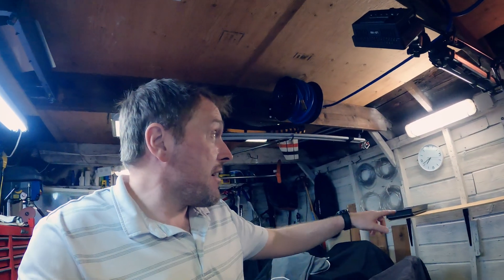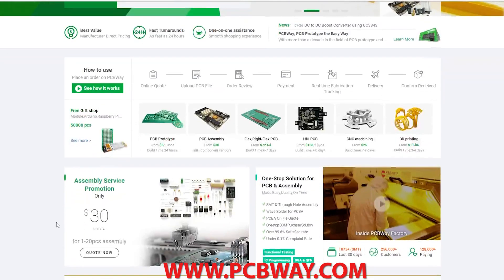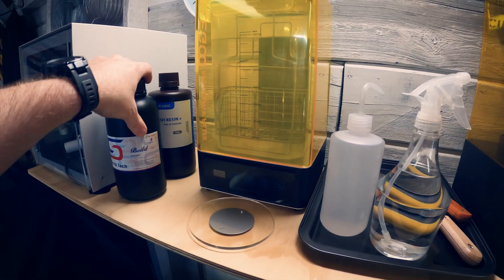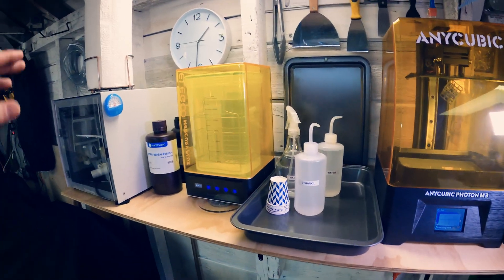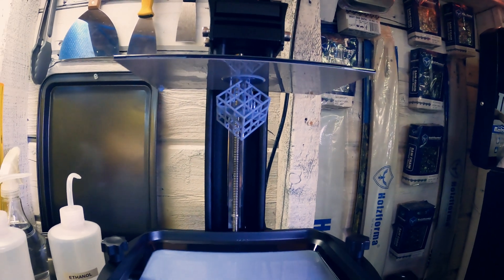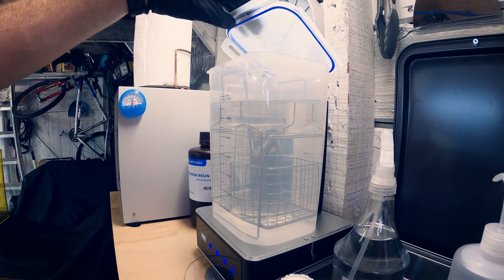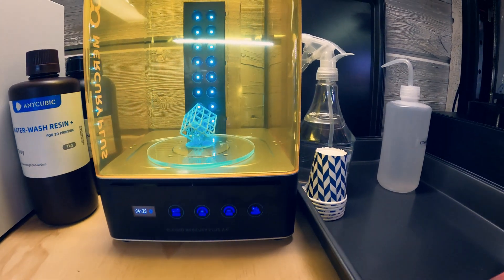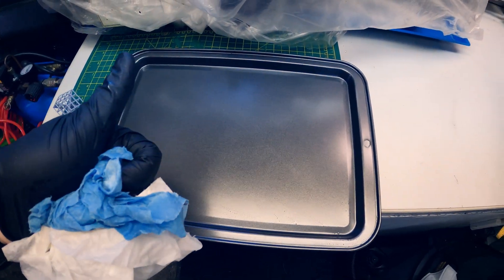COMPACT 3D Printing Workstation for Practical Prints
Setting up a proper resin 3d printing worspace with printer, wash station, cleanup area, tools & more. Gear used

Mail:
MKME Lab